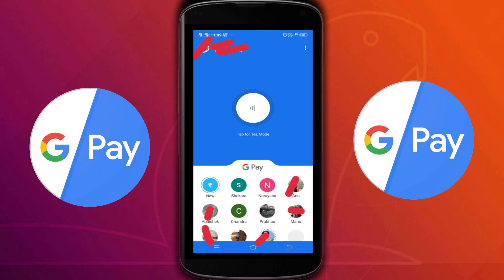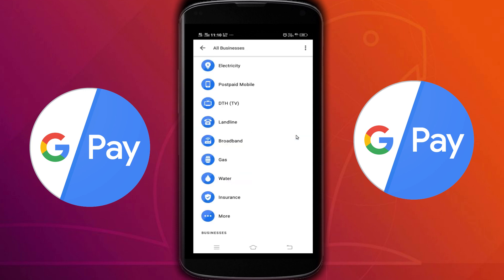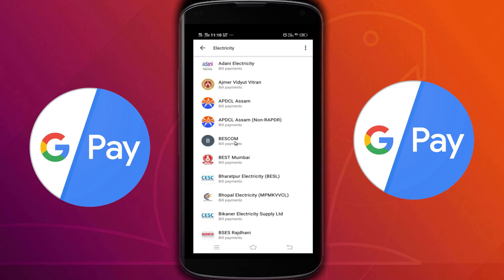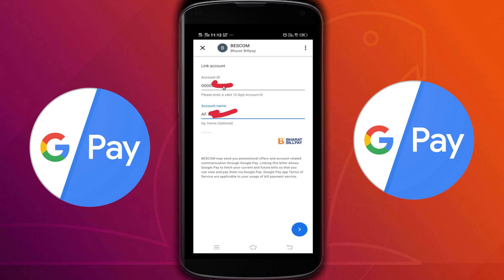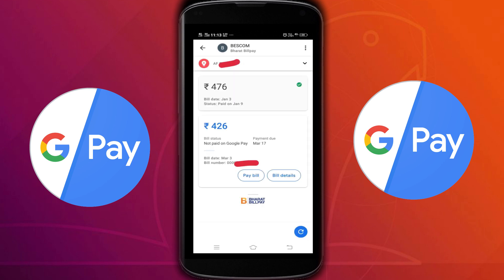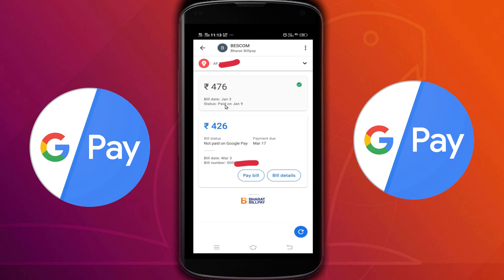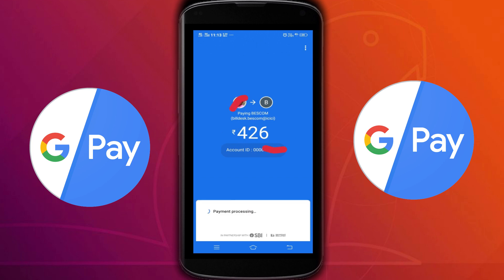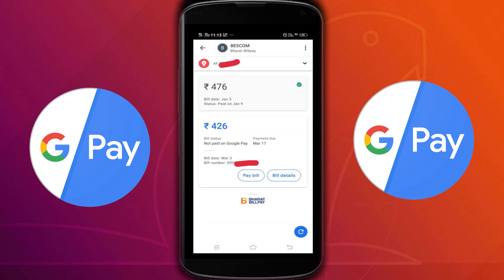How to Pay Electricity Bill using Google Pay App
Online Electricity Bil Payment